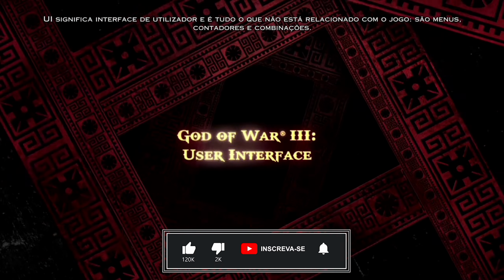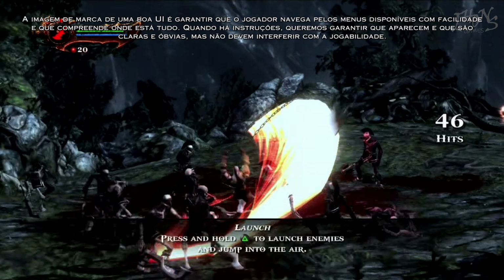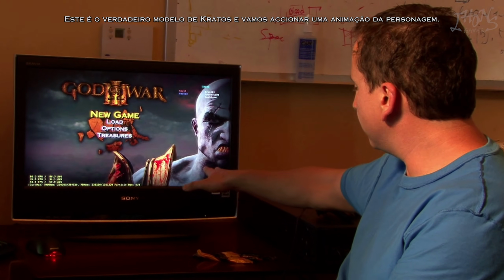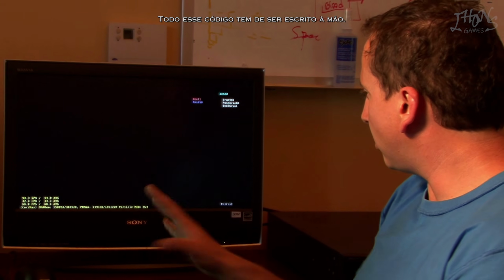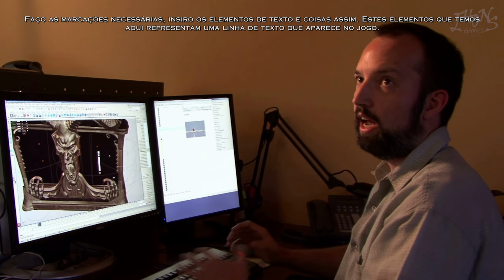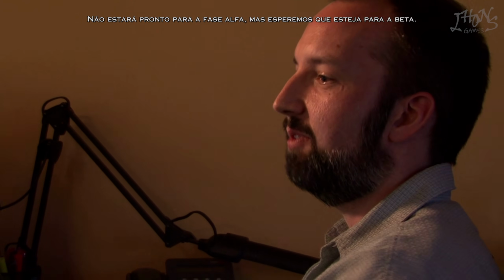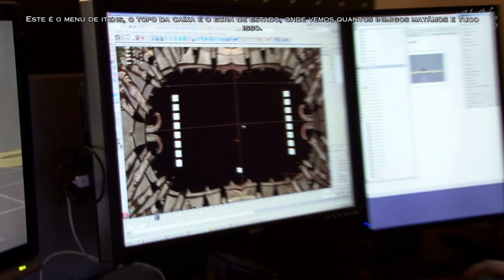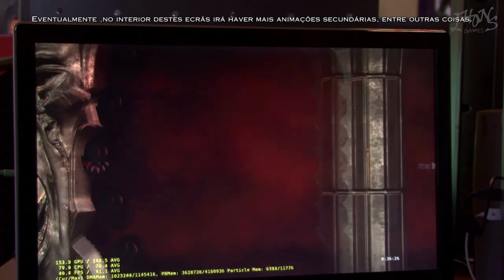God of War III – Ultimate Edition | Tesouros: Interface do Usuário 🖥️ (4K PTBR)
Neste vídeo da série “Tesouros” de God of War III – Ultimate Edition, vamos explorar o conteúdo especial “Interface do Usuário (UI)”, revelando os bastidores da criação dos elementos visuais que conectam o jogador ao mundo de Kratos. Tudo isso totalmente legendado em português e apresentado em 4K! 🎥🔥

⚡ Descubra como a equipe da Santa Monica Studio desenvolveu uma interface elegante, funcional e imersiva, capaz de transmitir informações importantes ao jogador sem comprometer a experiência cinematográfica do jogo.

🎮 Neste conteúdo especial, veremos detalhes sobre:
🔹 O conceito de UI (User Interface) e sua importância nos jogos
🔹 A criação do HUD e dos indicadores de vida, magia e itens
🔹 O design dos menus e telas de pausa
🔹 A navegação e organização das informações do jogo
🔹 A utilização da Caixa de Pandora como inspiração para o menu de evolução das armas e habilidades
🔹 Os desafios de equilibrar estética e funcionalidade
🔹 Ajustes realizados após testes com jogadores

🏛️ Conheça o processo criativo por trás de uma das interfaces mais marcantes da geração PlayStation 3, criada para tornar a experiência de combate e progressão ainda mais intuitiva e épica.

🔥 Um conteúdo imperdível para fãs da franquia, designers de interface, desenvolvedores e todos aqueles que desejam entender como pequenos detalhes visuais ajudam a construir grandes experiências.

📺 Assista agora e descubra os segredos da interface de God of War III!

🖥️ Setup:
OS                  Windows 10 Pro 64bits - Version 22H2
CPU                Intel Core i9-9900K Coffee Lake-Cache 16MB 3.60GHz(5.00GHz Max.Turbo) 08 Núcleos / 16 Threads
Mobo             ASRock FATAL1TY B360M PERFORMANCE Custom
BIOS               Version P4.20
CPU FAN       Water Cooler 1StPlayer-TS240 Black ARGB 240mm+2 Fans Aigo AR12 Pro Infinity Argb
GPU                ASUS GEFORCE RTX 3060 KO OC 12GB V2-GAMING, LHR GDDR6 192Bit
RAM               32GB RAM, (4x8GB) XPG Spectrix D50 RGB 3200MHz - DDR4 CL16
Storage          256GB M.2 NVMe Adata XPG SX6000 Lite 2280(reading 1800MB/s,recording 900MB/s)
Storare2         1TB HDD Seagate Barracuda - 7200RPM 64Mb Cache SATAIII
Heat Sink        IcePC Grey - Dissipador De Calor De Alumínio para M.2 2280
PSU                 Corsair CX750M 750W - 80 Plus Bronze, Semi Modular, PFC active
Case                Gamer Pichau POUTER 3 E-ATX - PG-P03-BK Full Tower
SYS FAN          Kit Aigo AR12 Pro Infinity Argb: 6 Coolers 120mm
Wireless          Módulo WiFi/BT M.2 Wi-FI 5(Key-E) Intel Wireless-AC 9560 (Bluetooth 5.0 / 2.4Ghz,5Ghz(160Mhz))
Sensor Panel  Turing SmartScreen 3.5" IPS, 5ms, 480x320, Type-C connect
Monitor           Gamer Pichau ATHEN V3 27" IPS, 1ms, 1920x1080 100Hz, Freesync
Monitor2      ANTUVI AT-1235 15,6" TouchScreen, IPS, 1ms, 1920x1080 60Hz,
Support           Suporte articulado duplo a gás Giant Innovation - GT185 13"-32"
Lighting           2 Metro Fita Led RGB (4pin/12v)
Webcam          Logitech C922 Pro Stream FullHD 30FPS (1080p)
Mic                   Microfone de Lapela Soleste LS-1 (20 Hz–16 kHz)
Keyboard        Gamer Corsair K55 RGB PRO CH-9226865-NA - 1.000Hz/1 mseg
Mouse             Gamer Corsair Harpoon RGB PRO CH-9301111-NA - 12000 DPI
Control            Microsoft Xbox 360 com Fio
Sound             Home Theater 2.1 Logitech LS21 - 10W RMS
Chair               Cadeira Gamer Prizi JX-1039BL Black Couro
Table               Mesa de Escritório Olívia 2 GV cor Carvalho

👨🏼‍💻 Programas:
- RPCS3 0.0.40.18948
- NVIDIA BroadCast
- OBS Studio

𝘼𝙫𝙞𝙨𝙤 𝙙𝙚 𝘿𝙞𝙧𝙚𝙞𝙩𝙤𝙨 𝘼𝙪𝙩𝙤𝙧𝙖𝙞𝙨:
𝙀𝙨𝙩𝙚 𝙫𝙞́𝙙𝙚𝙤 𝙘𝙤𝙣𝙩𝙚́𝙢 𝙢𝙖𝙩𝙚𝙧𝙞𝙖𝙡 𝙥𝙧𝙤𝙢𝙤𝙘𝙞𝙤𝙣𝙖𝙡 𝙙𝙤 𝙟𝙤𝙜𝙤 𝙂𝙤𝙙 𝙊𝙛 𝙒𝙖𝙧 𝙄𝙄𝙄 𝙙𝙚 𝙥𝙧𝙤𝙥𝙧𝙞𝙚𝙙𝙖𝙙𝙚 𝙚𝙭𝙘𝙡𝙪𝙨𝙞𝙫𝙖 𝙙𝙖 𝗦𝗼𝗻𝘆 𝗜𝗻𝘁𝗲𝗿𝗮𝗰𝘁𝗶𝘃𝗲 𝗘𝗻𝘁𝗲𝗿𝘁𝗮𝗶𝗻𝗺𝗲𝗻𝘁 𝙚 𝗦𝗮𝗻𝘁𝗮 𝗠𝗼𝗻𝗶𝗰𝗮 𝗦𝘁𝘂𝗱𝗶𝗼. 𝙊 𝙪𝙨𝙤 𝙙𝙚𝙨𝙩𝙚 𝙘𝙤𝙣𝙩𝙚𝙪́𝙙𝙤 𝙩𝙚𝙢 𝙛𝙞𝙣𝙨 𝙙𝙚 𝙙𝙞𝙫𝙪𝙡𝙜𝙖𝙘̧𝙖̃𝙤 𝙚 𝙣𝙖̃𝙤 𝙫𝙞𝙨𝙖 𝙞𝙣𝙛𝙧𝙞𝙣𝙜𝙞𝙧 𝙖𝙨 𝙡𝙚𝙞𝙨 𝙙𝙚 𝙘𝙤𝙥𝙮𝙧𝙞𝙜𝙝𝙩.